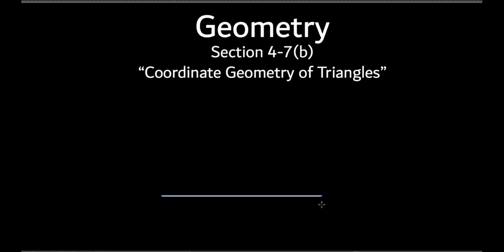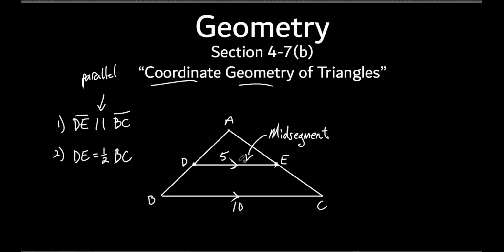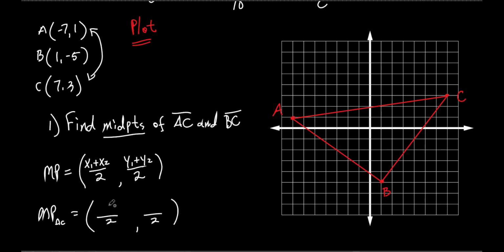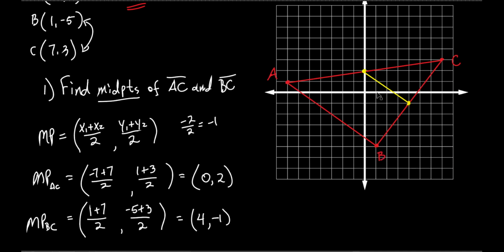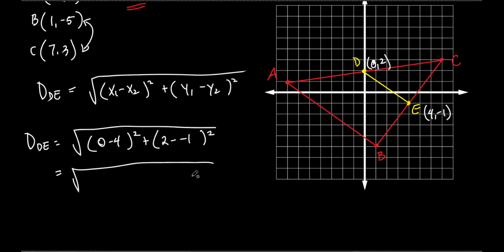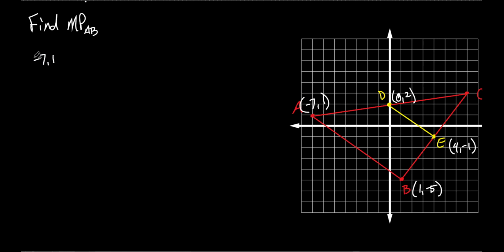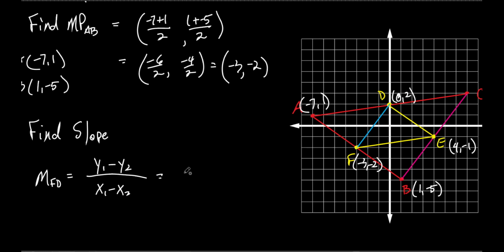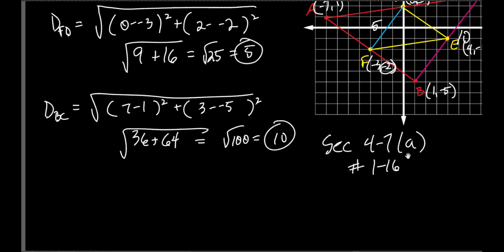CP Geometry (2) Section 4-7(b) "Coordinate Geometry of Triangles"